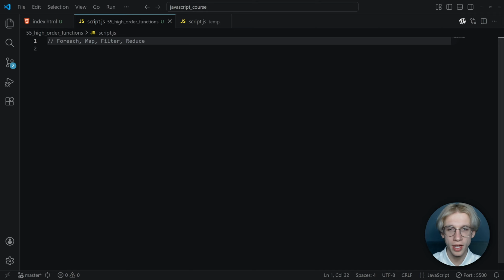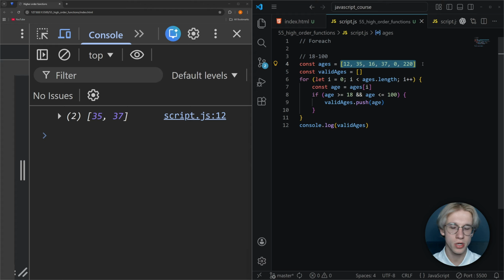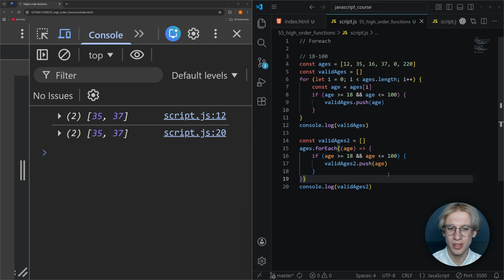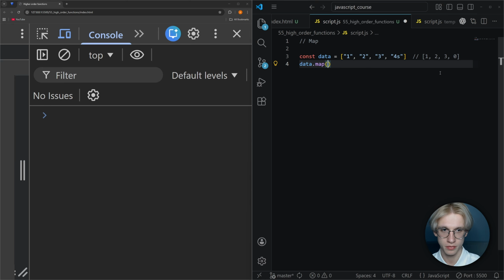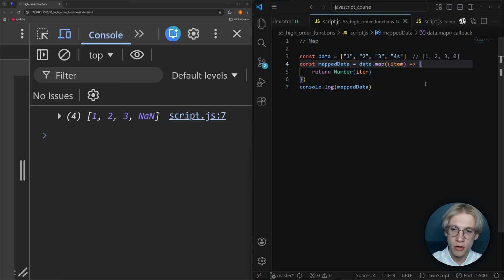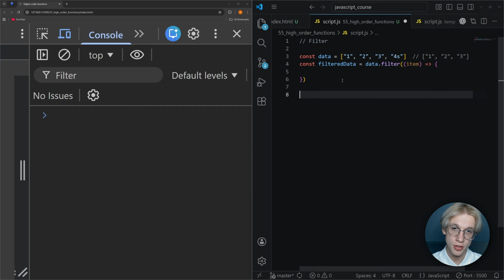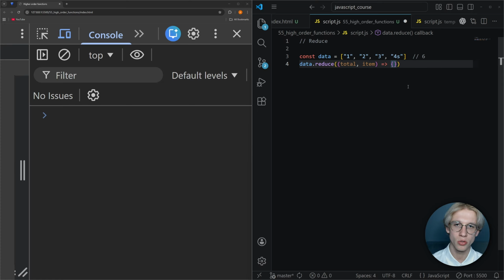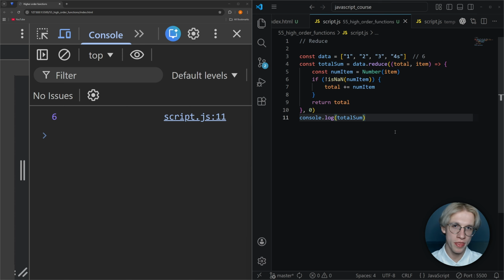JavaScript Array Methods Are Confusing… Until Now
⏱️⏱️ VIDEO CHAPTERS ⏱️⏱️
00:00 – Overview
00:12 – forEach()
03:56 – map()
06:55 – filter()
08:33 – reduce()
11:02 – Wrap-Up